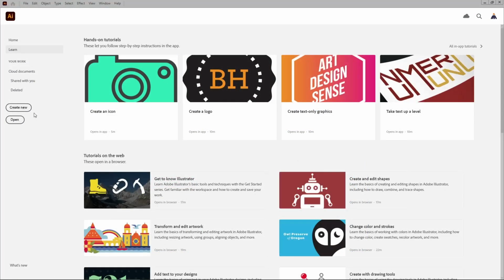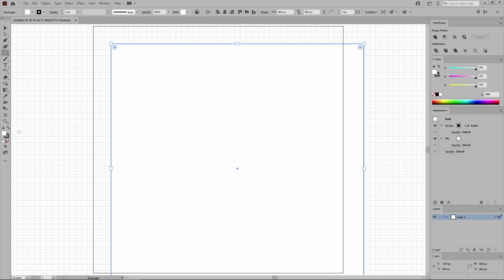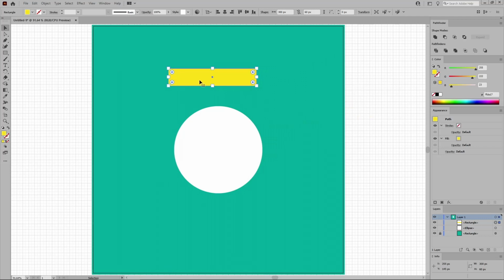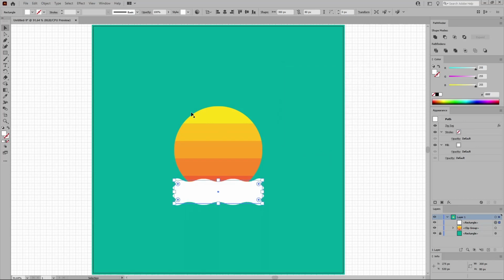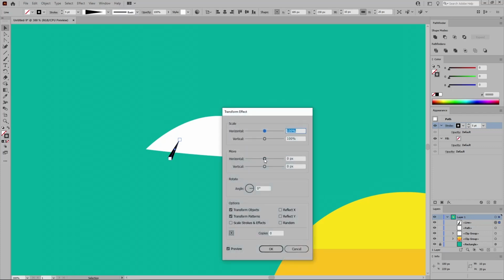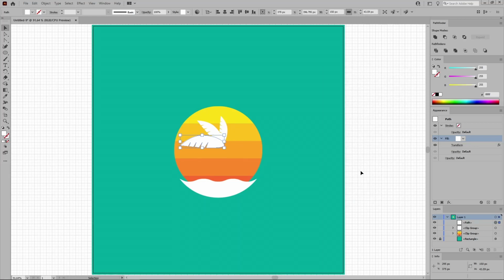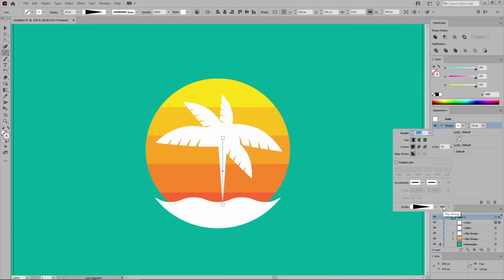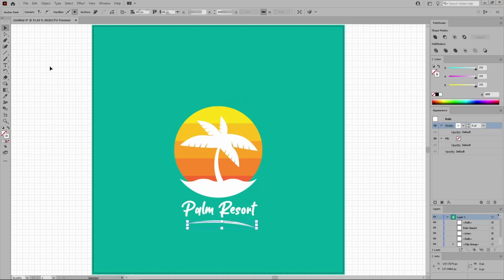How to Create a Palm Tree Logo in Adobe Illustrator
Learn how to create a palm tree logo in Adobe Illustrator in this step-by-step video tutorial. ► Download creative Illustrator brushes & more with Envato Elements

Using a simple blend and some basic masking techniques, you will learn how to create the colorful background for your palm tree. Using basic vector shape building techniques along with some Transform, Warp and Zig Zag effects, you will learn how to create the palm outline. For the final touch you will learn how to add a simple piece of text.

What You'll Learn:

00:00 - Intro
00:42 - Set up a new document
01:50 - Create the background
02:37 - Create the blend
04:12 - Create the palm outline
08:48 - Create the text
09:48 - Outro

Read more on creating a palm tree logo in Illustrator on Envato Tuts+

Envato Tuts+
Discover free how-to tutorials and online courses. Design a logo, create a website, build an app, or learn a new skill

- - - - - - - - - - - - - - - - - - - - - - - - - - - - - - - - - - - - - - - tropical logo